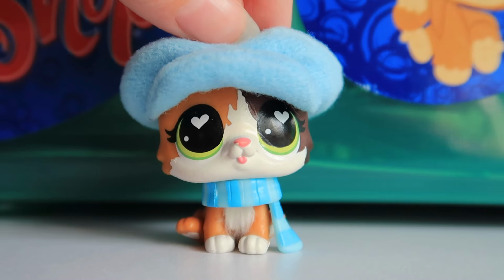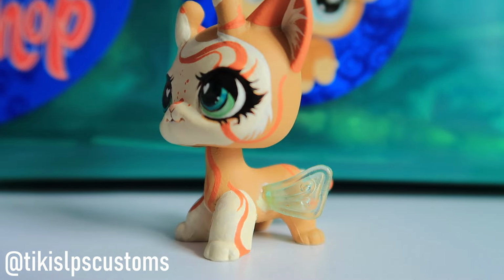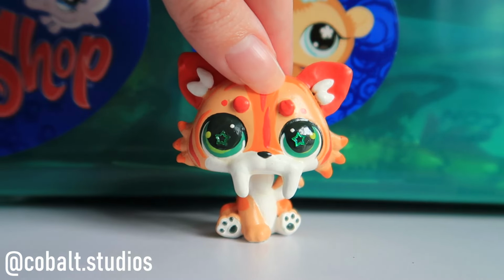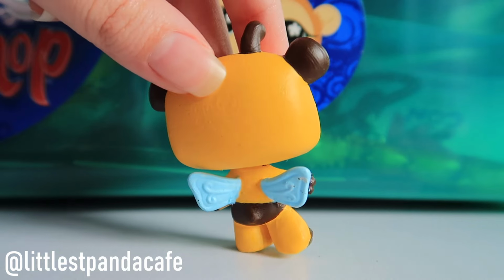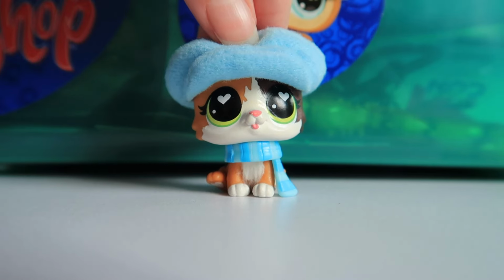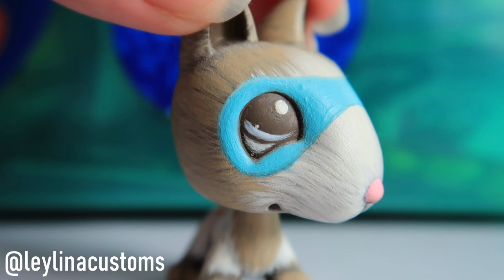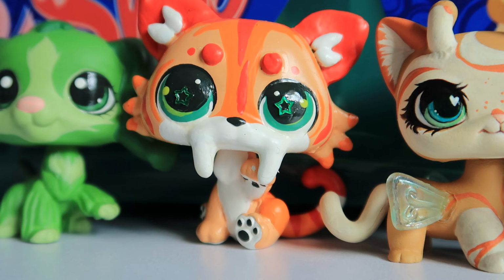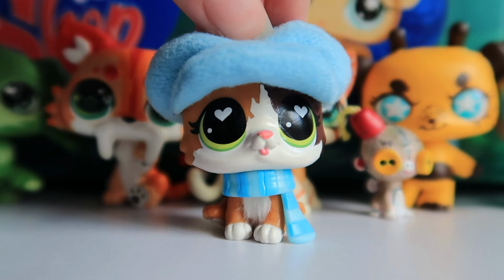these LPS Customs made me broke 😅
WORTH EVERY PENNY